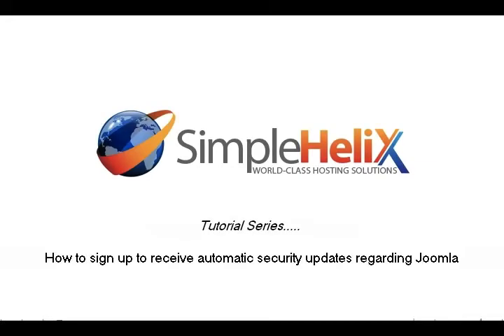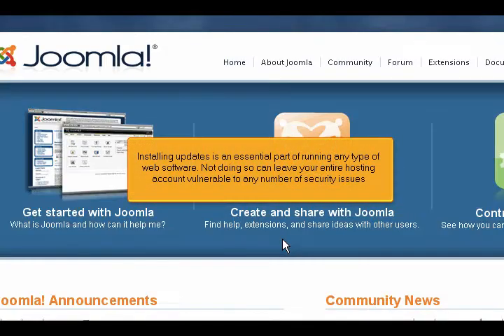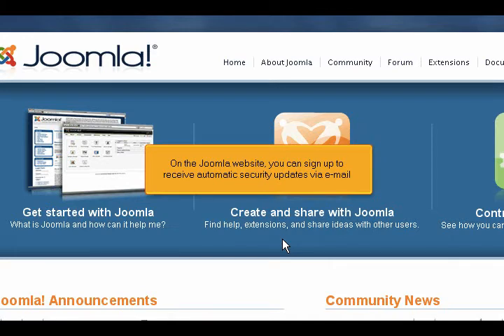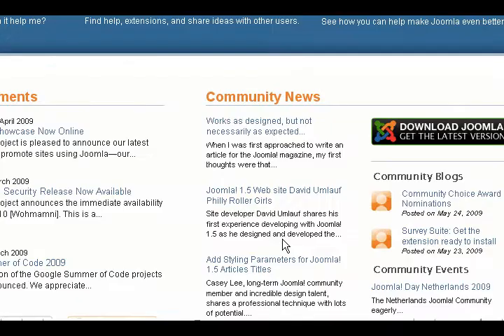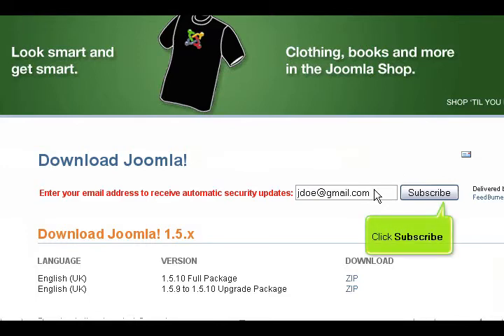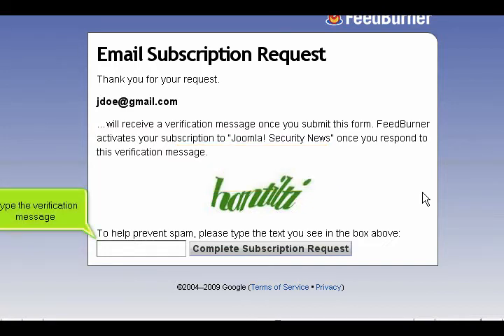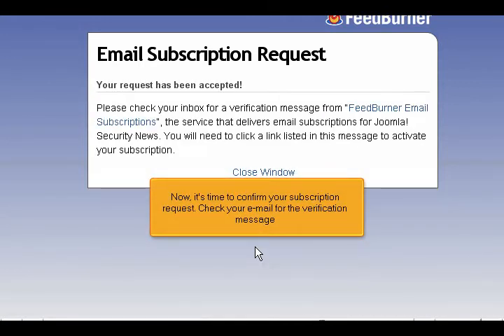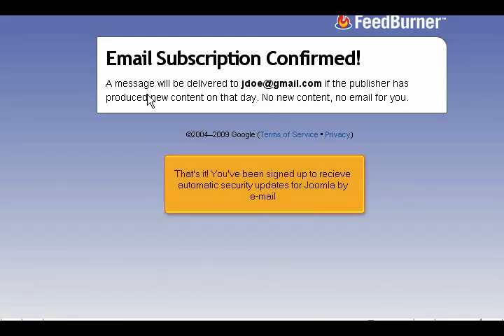How to Sign Up to Receive Automatic Security Updates for Joomla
On the Joomla website, you can sign up to receive automatic security updates via e-mail.